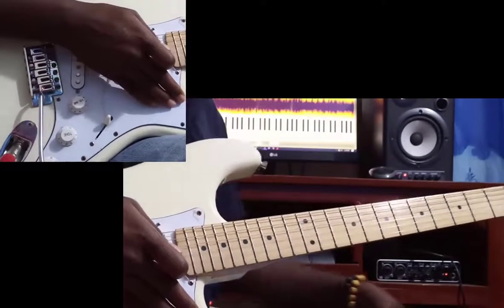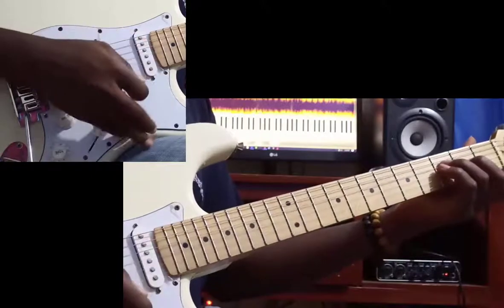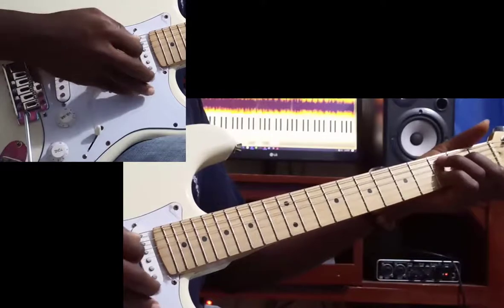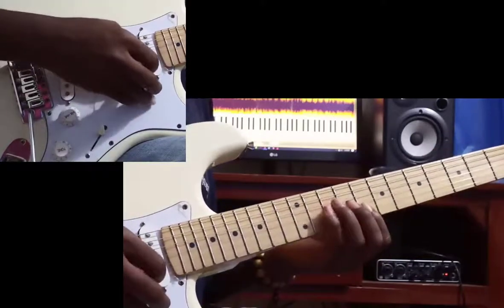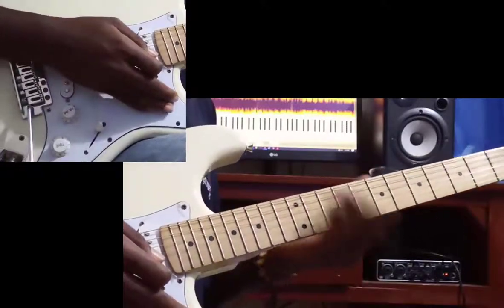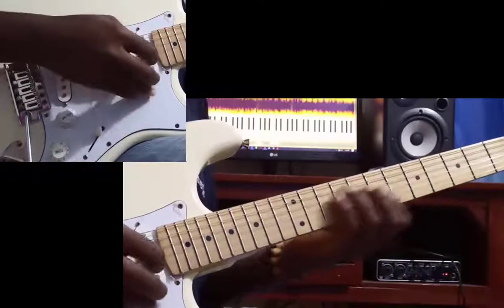Atiyemia By Rex Lawson Highlife Guitar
Atiyemia By Rex Lawson Highlife Guitar Basic Lesson

Slightly back tuned
Tuned to the Track
it is an old tape if u are Playing on ur own or band Please make sure ur Guitar is Tuned correctly